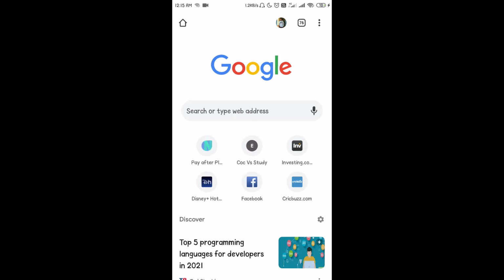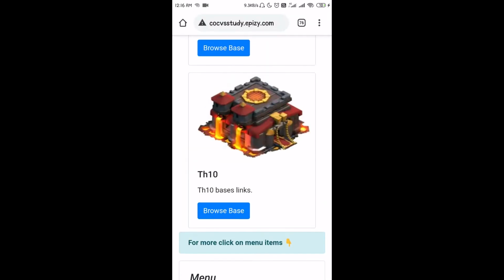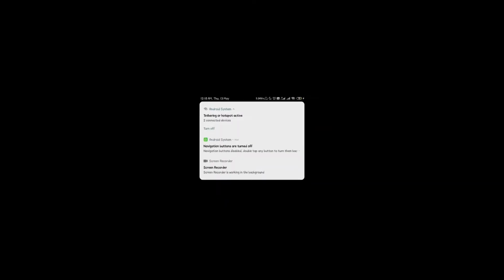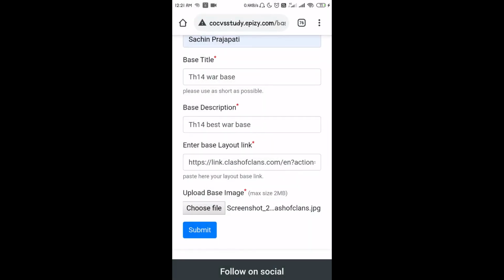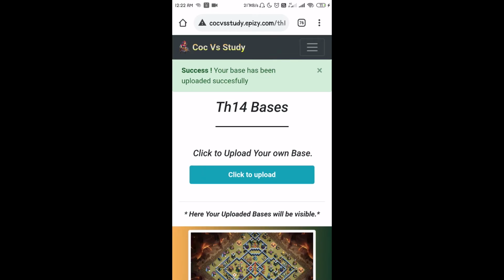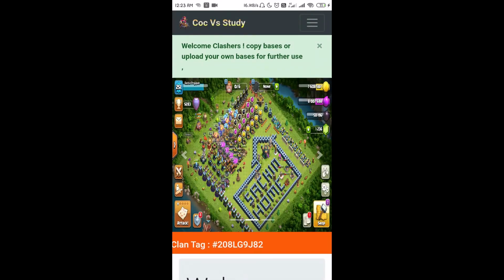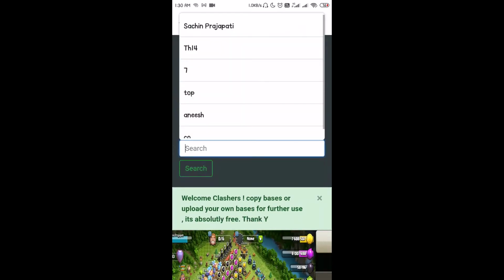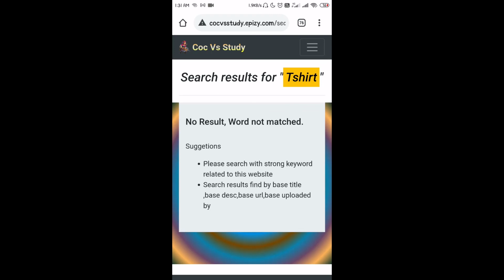Project 3 Coc Vs Study || A Clash of clans website || Gaming website || PHP MYSQL || Mini project .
In this video, I have given an overview of a gaming website project .

Basically the purpose of using this website to store the base link.
Most of the gamers want to store the base to reuse this is the best solution for that.